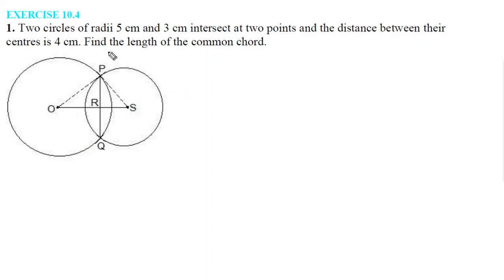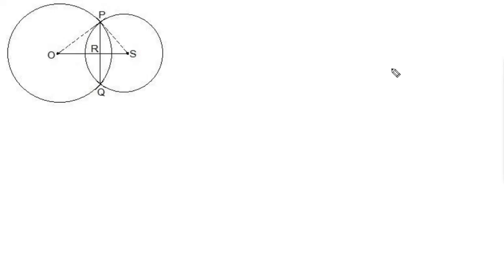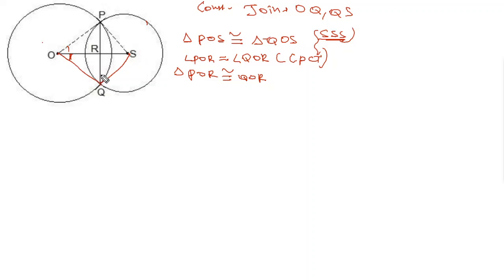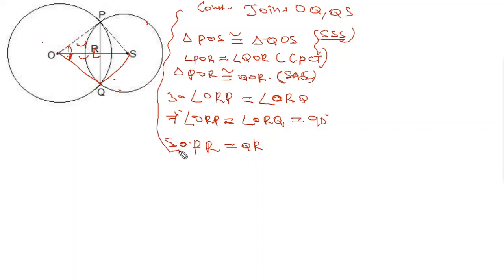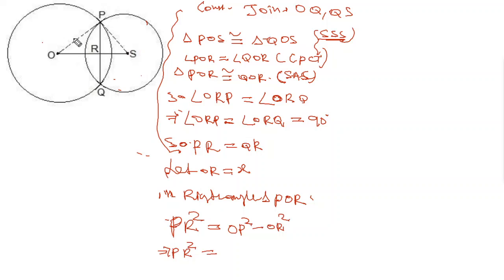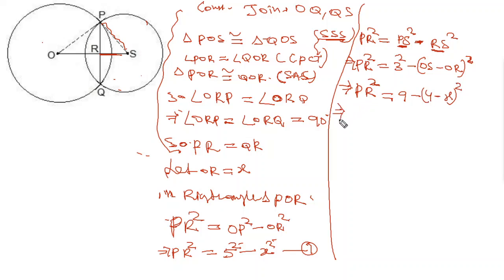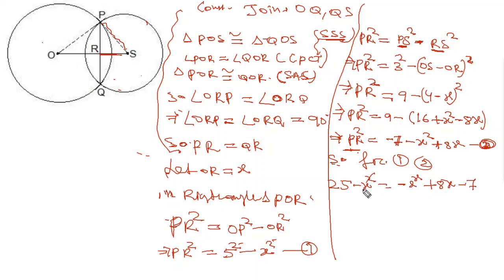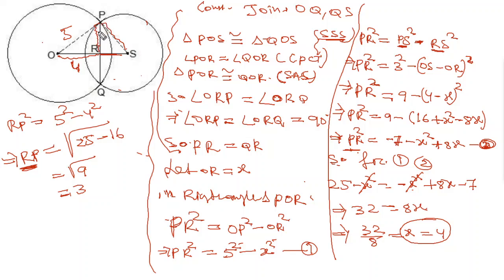class 9 exercise 10.4 question number 1 chapter 10 circles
ncert cbse mathematics